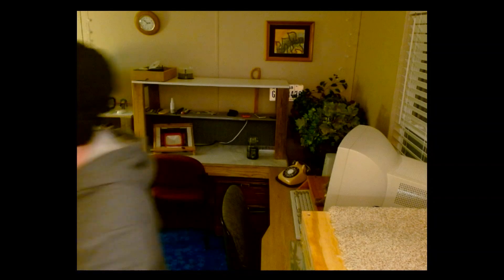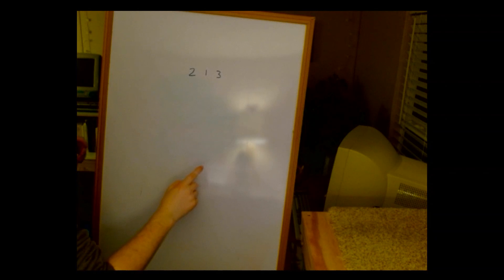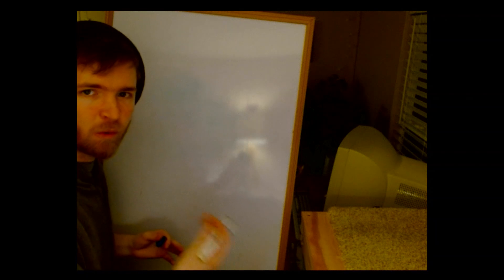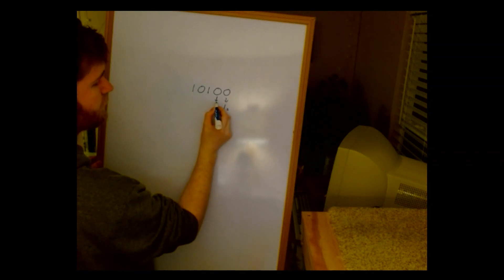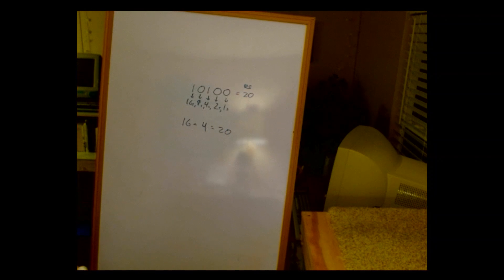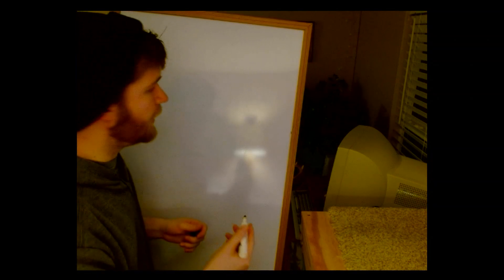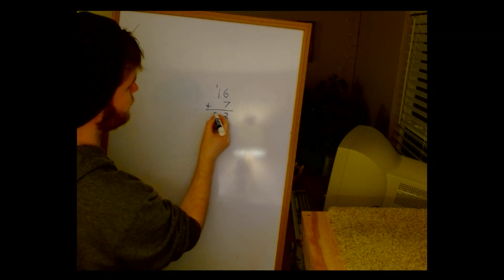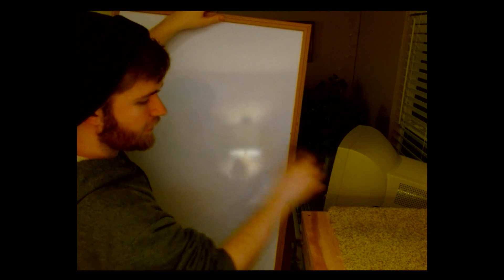You can count to 1,023 on your fingers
I tried to make this as non-technical as possible - but if you have any questions, please let me know!